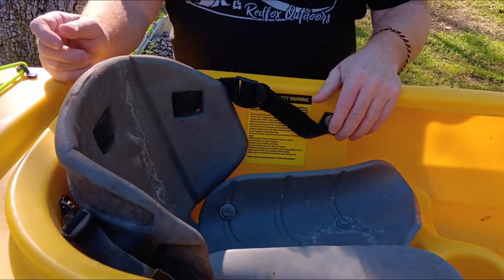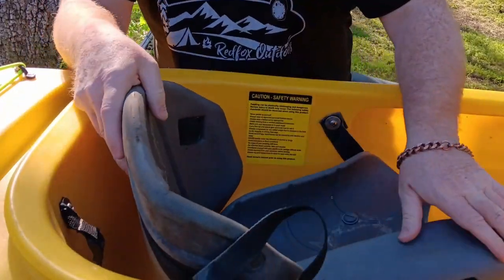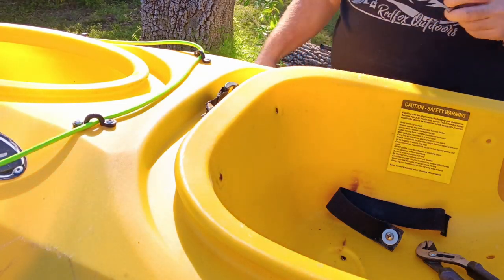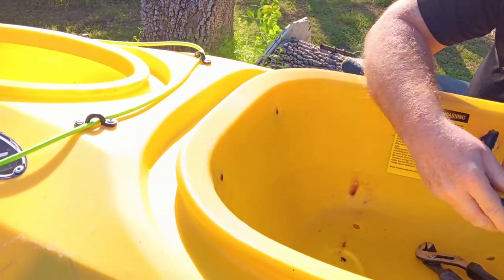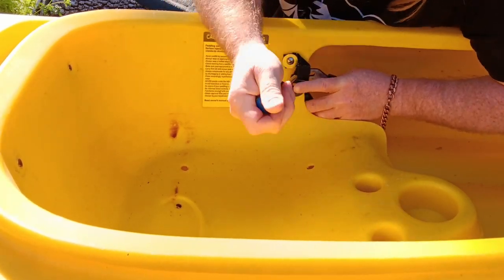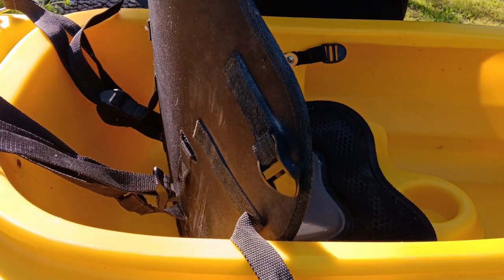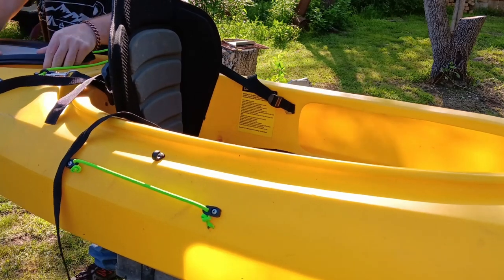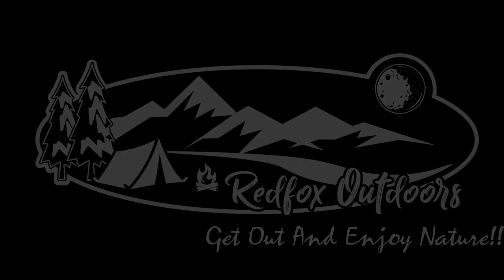I found a Kayak in the Trash Part 4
In todays Video we are going to change out the old seat in the kayak for a new seat. This will be a simple and quick install, then in the next video, it will be water trials.

HydrocellUSA water bottle
Start date
Mar 12, 2024
CDT
End date
Apr 12, 2024
CDT